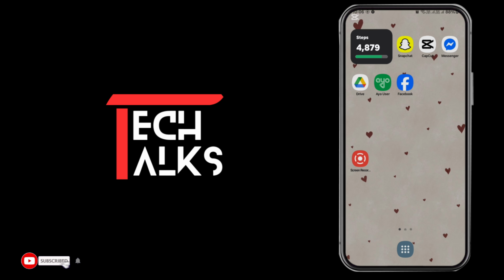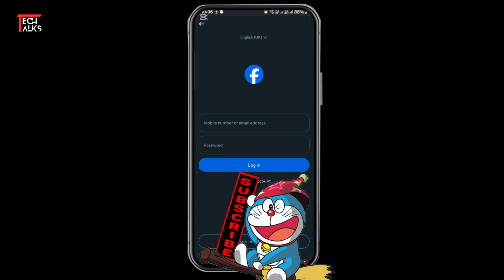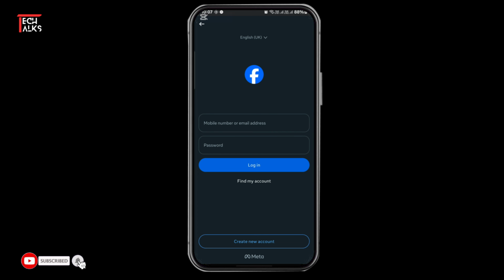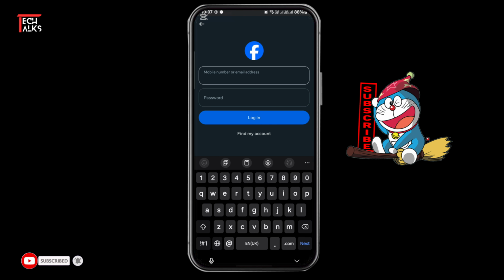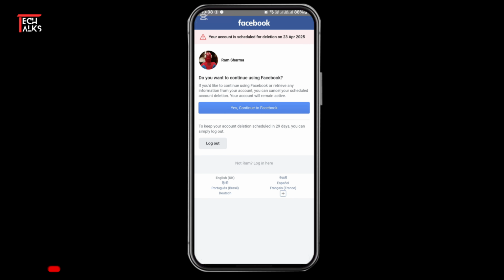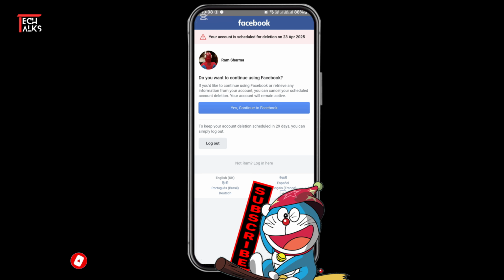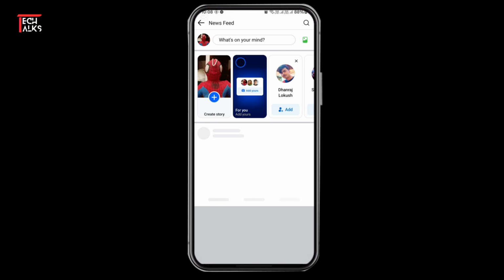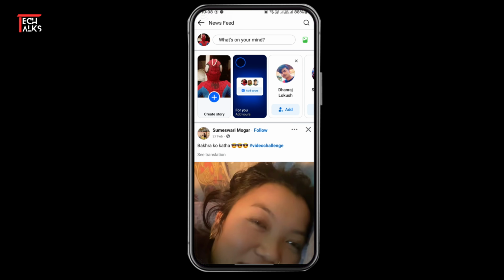How To Get Back Deleted Facebook Account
Learn How to recover deleted facebook account within 60 seconds..

ave you accidentally deleted your Facebook account or changed your mind after deleting it? Don't worry — this video will show you how to get your Facebook account back easily.

✅ What you’ll learn in this video:

What happens when you delete your Facebook account

How long you have to recover it

Step-by-step instructions to reactivate your account

What to do if it’s been permanently deleted

📌 Important:

You only have 30 days to recover a deleted Facebook account!

After 30 days, your account and all data are permanently deleted.

👉 Watch till the end for bonus tips on how to keep your Facebook account safe!